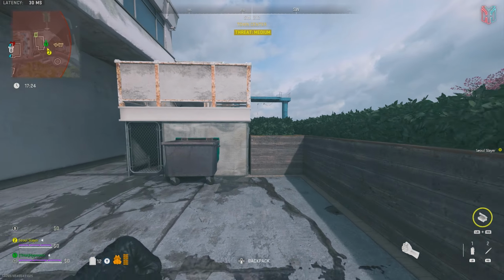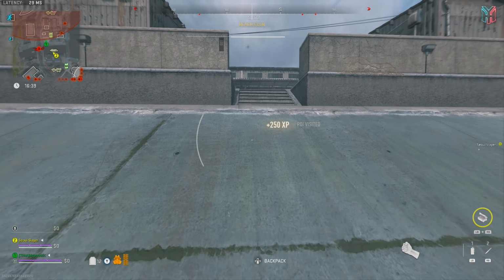THE META BUILD FOR SEASON 6 DMZ! ( OP )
Check out Mitch Cactus, link is in bio

🔔 Don't forget to turn post notifications ON! You Don't want to miss these videos.

🎥 Second Channel: TBA

⚙️ Important gameplay settings:
Controller Sensitivity - 6/6
FOV - 104

📷 Recording Equipment:

Pop Filter - Elgato Pop Filter
Shock Mount - Elgato Shock Mount
Microphone Arm - Elgato Wave Mic Arm LP